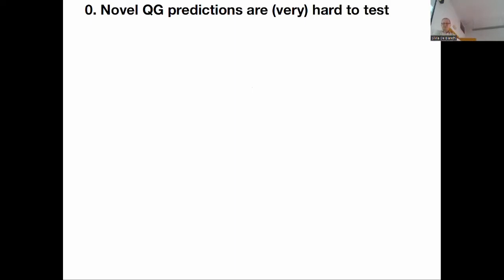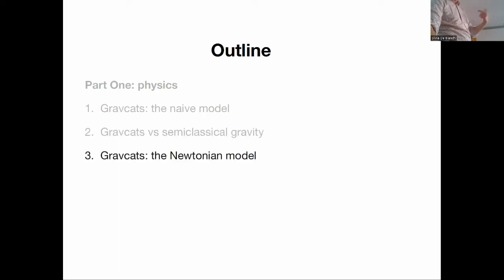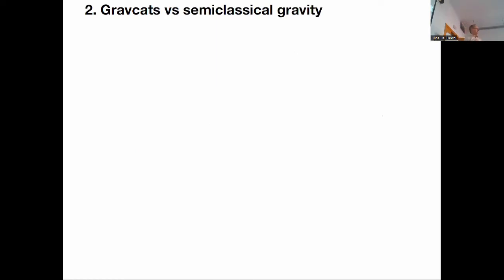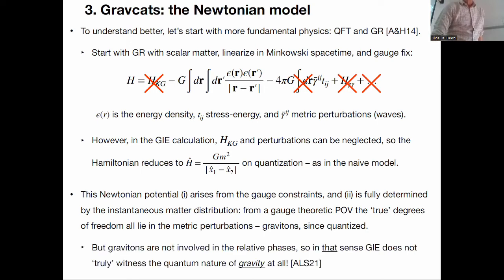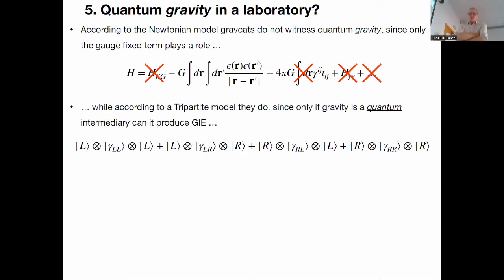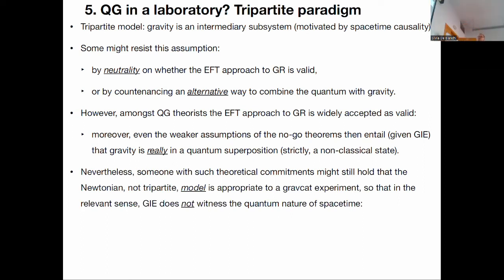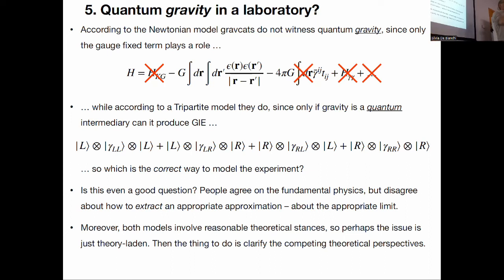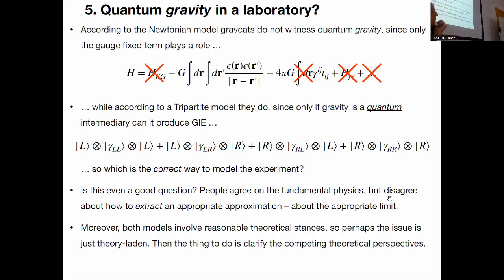Quantum gravity in a laboratory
Nick Huggett (University of Illinois Chicago)

Abstract:

The characteristic – Planck – energy scale of quantum gravity is utterly beyond current technology, making experimental access to the relevant physics apparently impossible. Nevertheless, low energy experiments linking gravity and the quantum have been undertaken: the Page and Geilker quantum Cavendish experiment, and the Colella-Overhauser-Werner neutron interferometry experiment, for instance. However, neither probes states in which gravity remains in a coherent quantum superposition, unlike — it is claimed — recent proposals that have created considerable interest among physicists. In essence, if two initially unentangled subsystems interacting solely via gravity become entangled, then a simple theorem of quantum mechanics shows that gravity cannot be a classical subsystem. There are formidable challenges to creating such a system, but remarkably, tabletop technology into the gravitational fields of very small bodies has advanced to the point that such an experiment might be feasible in the next several years. In this talk I will explain the proposal and what it aims to show, highlighting the important ways in which its interpretation is theory-laden. (Drawn from joint work with Niels Linnemann and Mike Schneider.)

 This video is part of the PROTEUS project that has received funding from the European Research Council (ERC) under the Horizon 2020 research and innovation programme (Grant agreement No. 758145)